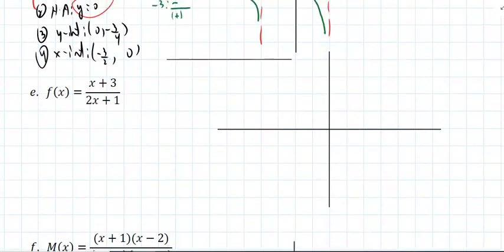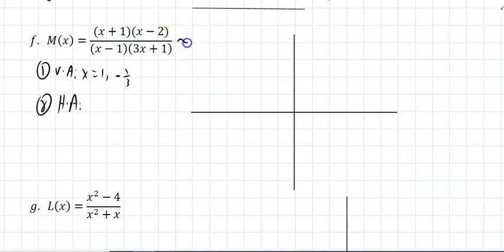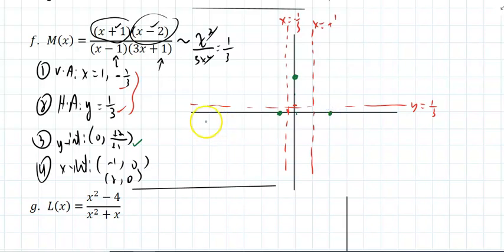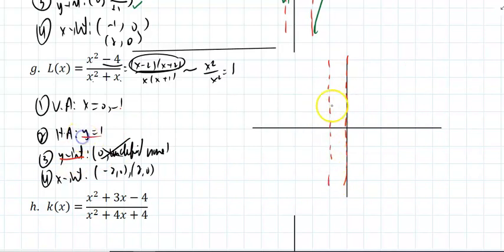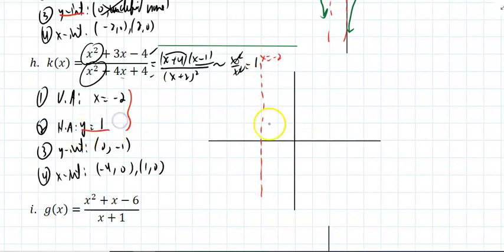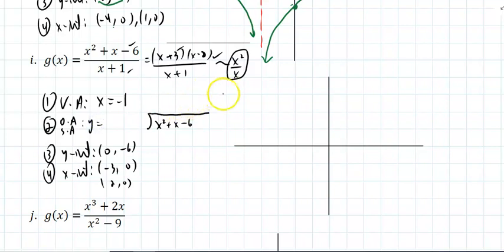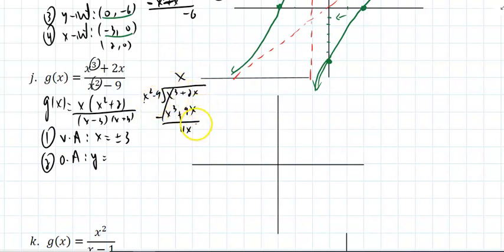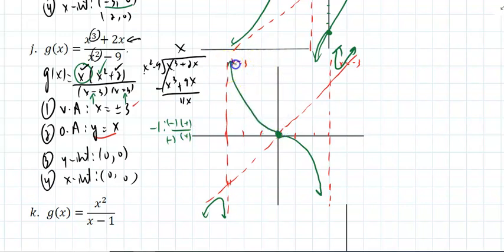3.6(2) Rational Functions